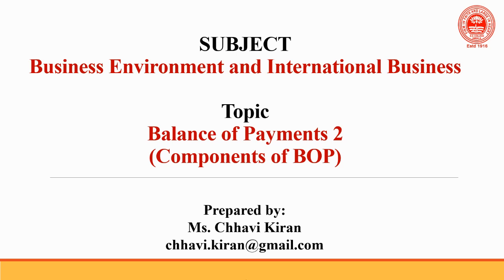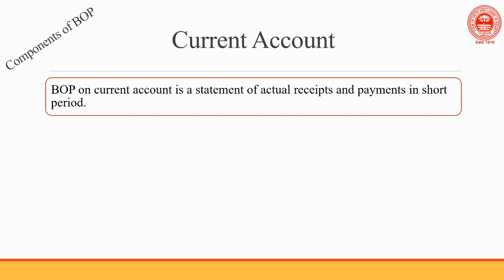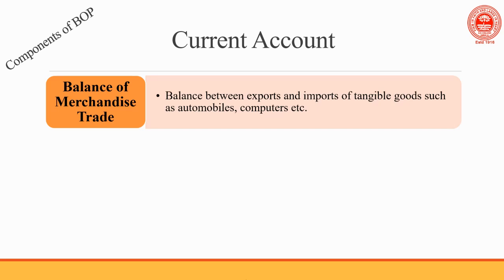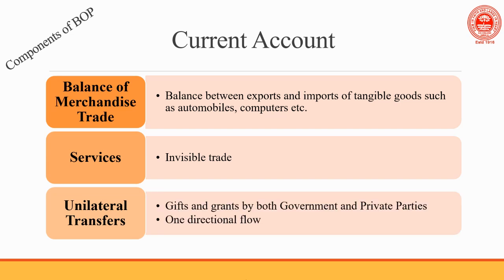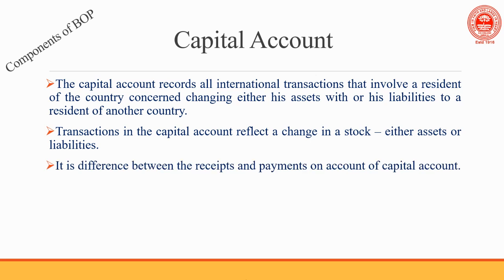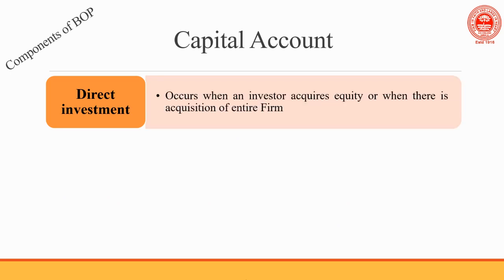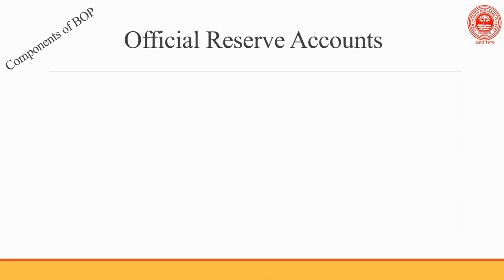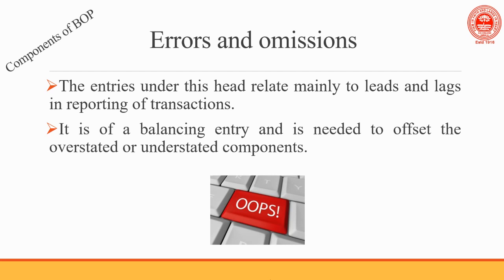Balance of Payments 2 (Components of BOP)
Components of BOP